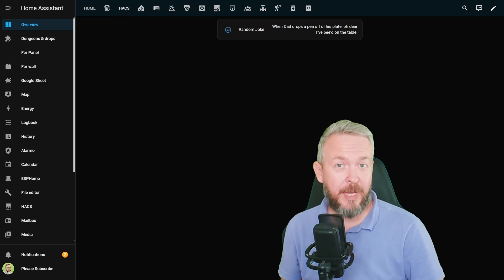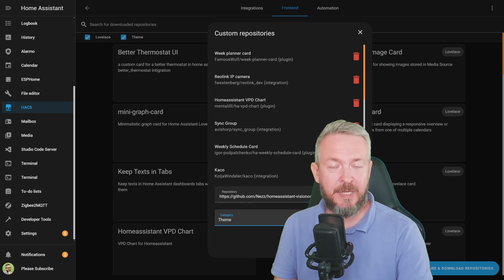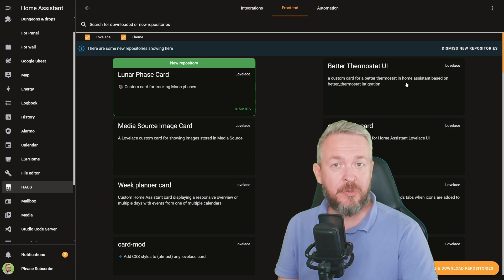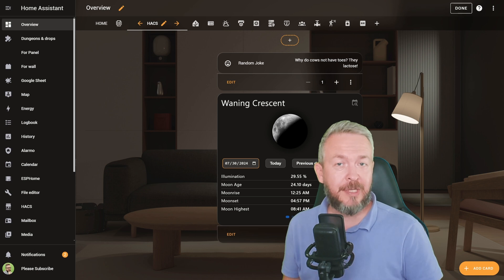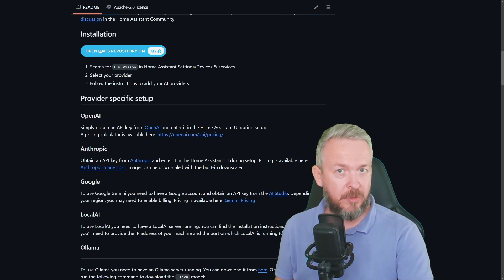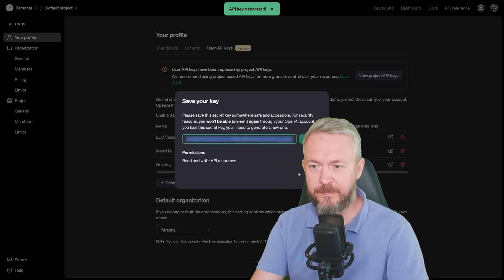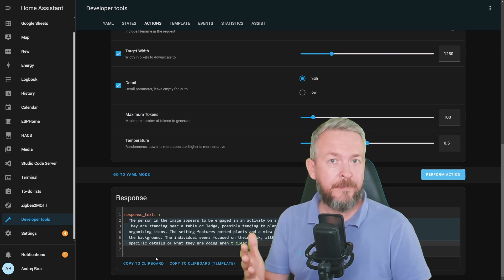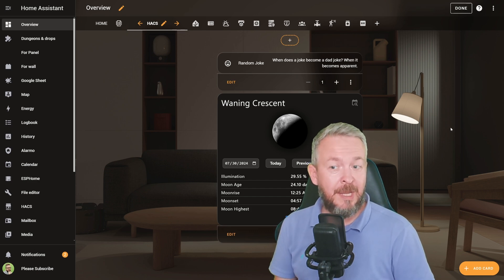Analyse Video and Images with LLM Vision + other HACS components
Time to check some more HACS components - one them, one custom card and one simple but powerful integration.

00:00 - Intro
00:21 - VisionOS Theme
02:14 - Lunar Phase Card
04:26 - LLM Vision
09:17 - Final thoughts

Have fun!
Bearded Tinker
👕☕Awesome merchandise? Sure - here it is!
📣Follow me on other platforms📣